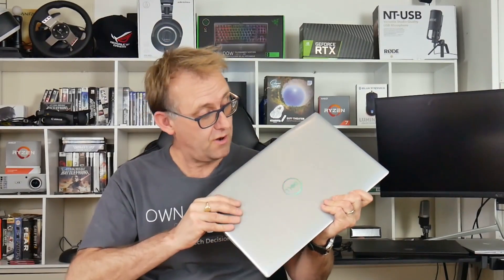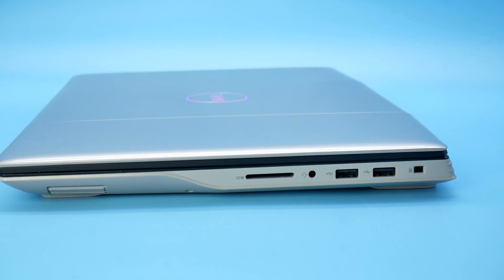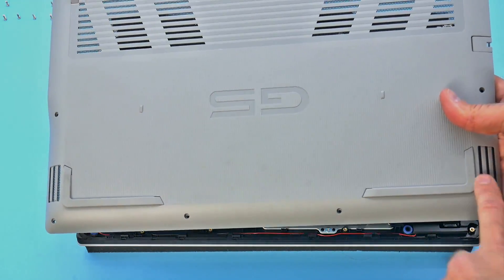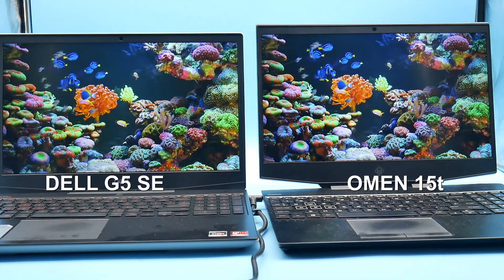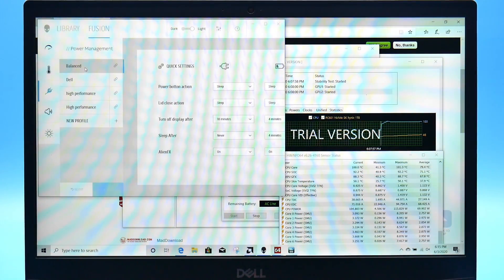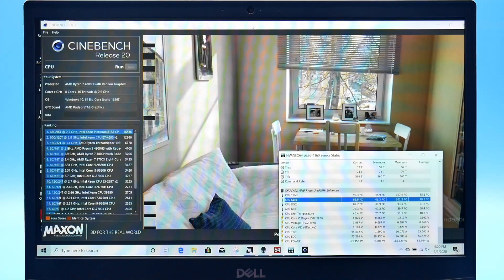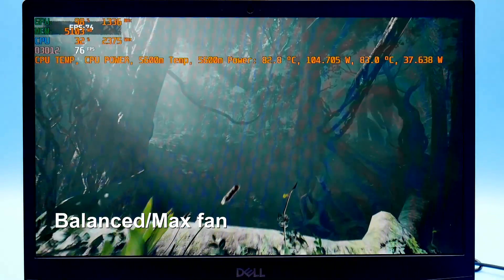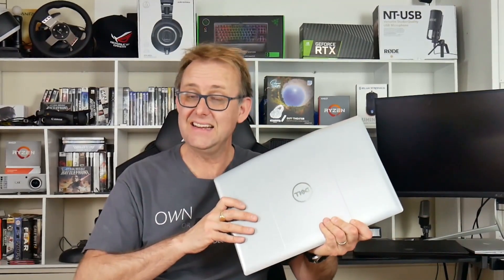How Hot ? How Fast ? Dell G5 SE (AMD) 4800H/ 5600m - First Look Review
Get high-quality skins & wraps for your laptops, phones, and handhelds here 👉 m2skins.com The all AMD Dell G5 SE has been widely anticipated since I showcased it at CES.
Starting at $880 with a Ryzen 5 4600h CPU and currently up to an Ryzen 7 4800h for $1300 and a 144 Hz screen. Later we will see 4900h models.
All come with the Radeon rx5600m graphics

I updated the BIOS to 1.2.0 and there are no power options in the BIOS, merely option to changing the charging behavior of the battery.
Brightness, I forgot to show that here but it is 260 Nits at 100% and only 65 nits at 50%

This is a first look, to follow will be the review and gaming comparison against the Asus TUF A15 .

I have been working with AMD over the Freesync and power issues.
By default Freesync should be enabled and the driver on the Dell page dated May 21st should enable it.
I did the update via the AMD support page which hadn't been updated and I believe caused a conflict even after running AMD Clean up utility.
The only way I can currently get Freesync working is adding it to Custom Resolution Utility.
As for the power , HWinfo is picking up the dGPU and CPU power together. AMD says that Smartshift is new and they need to work with the folks making this software.
For now, only the temperatures are reliable.